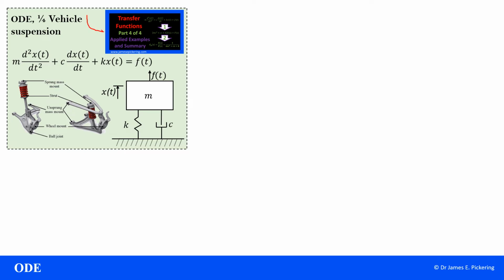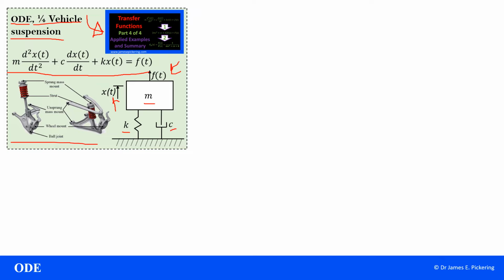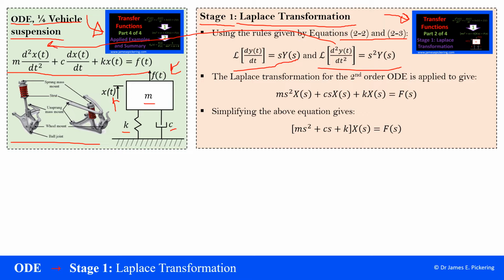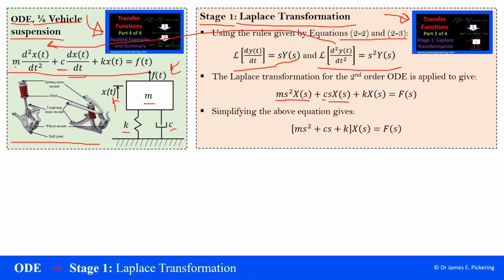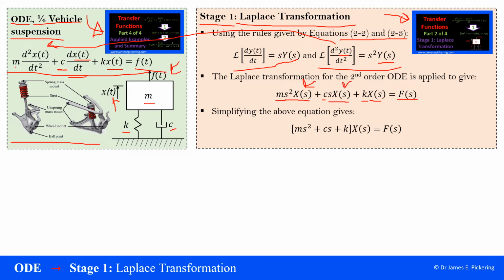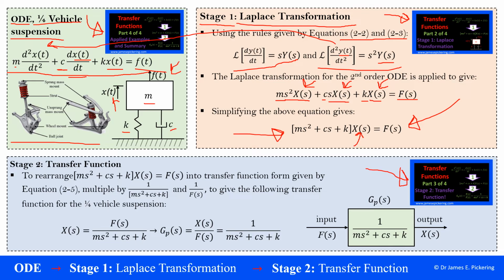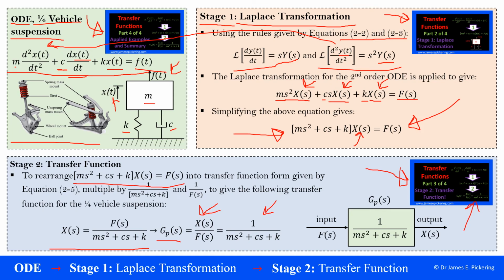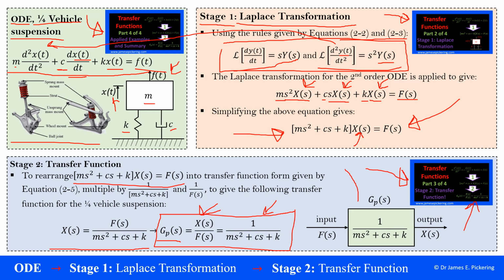Transfer Functions: 1/4 Vehicle Suspension (Applied Example)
The video details how to convert a 1/4 vehicle suspension ordinary differential equation (ODE) into a transfer function, via the Laplace transformation.